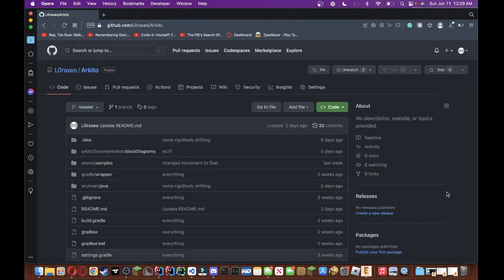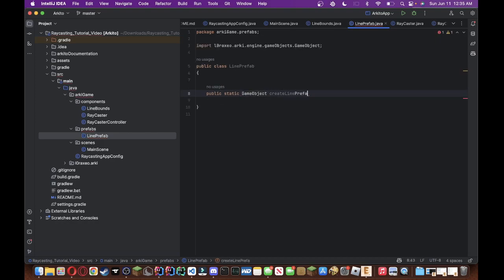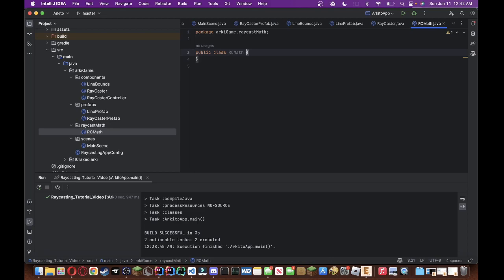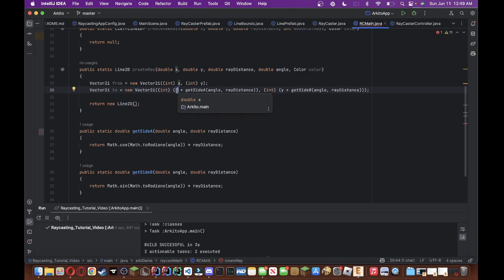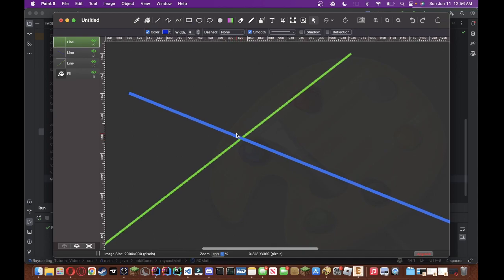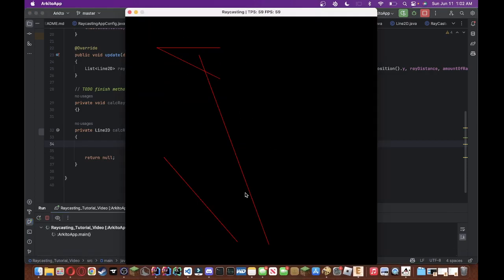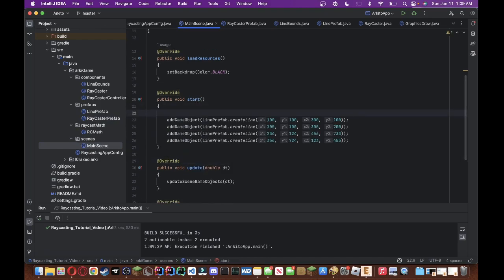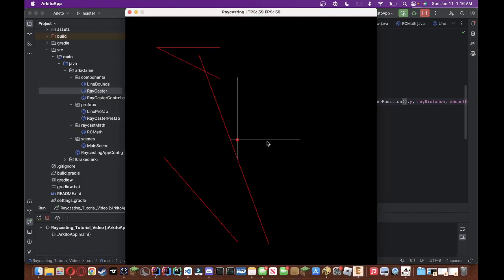Ray Casting Tutorial Project - Arkito Game Example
In order to showcase Arkito, I've created a tutorial for making a ray casting simulator. These programs are typically very complex to create, however, Arkito handles all the backend game-engine systems. All you have to worry about is creating your game!